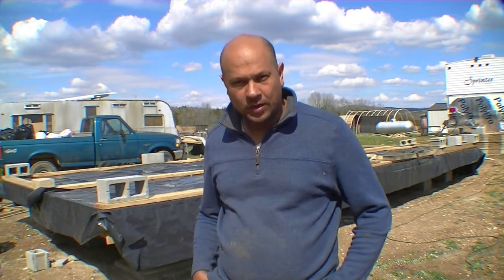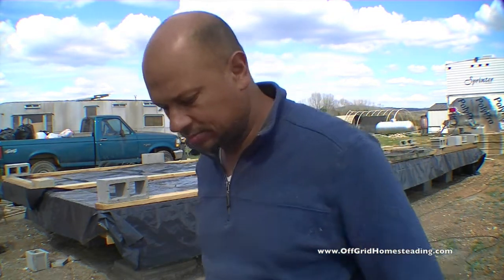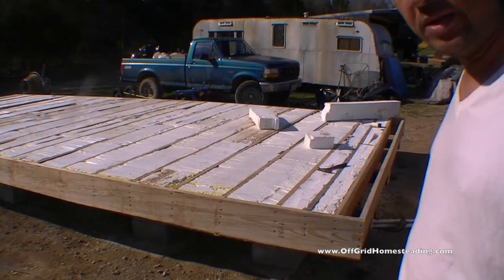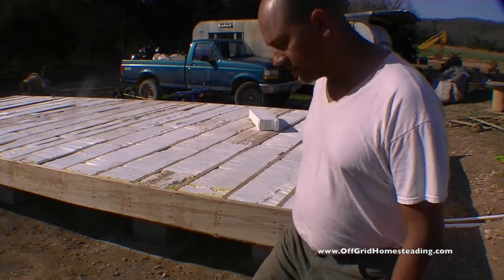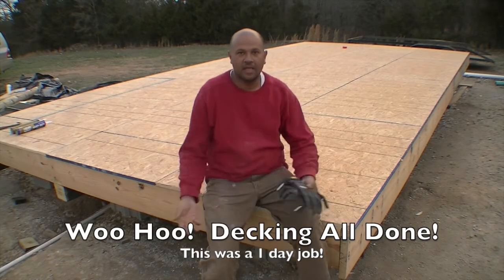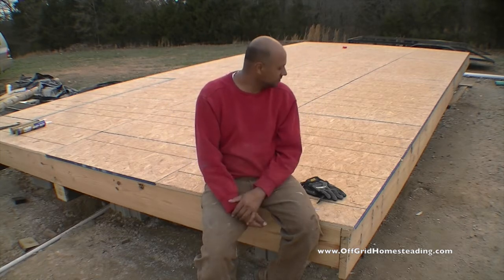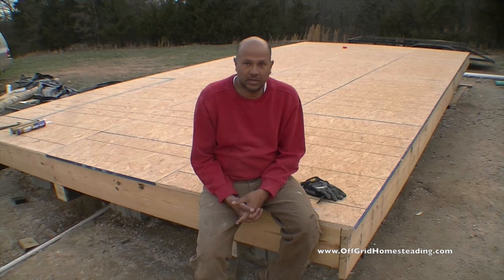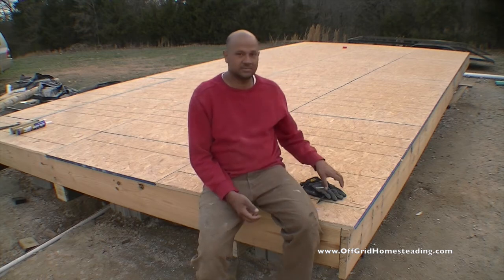OGH - HOW WE INSTALLED DECKING ON OUR TINY HOUSE BUILD